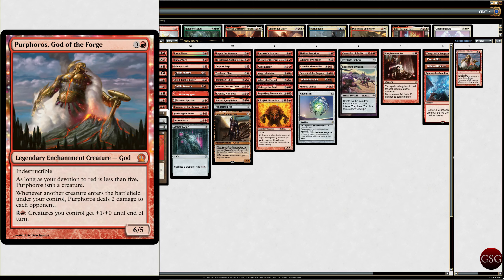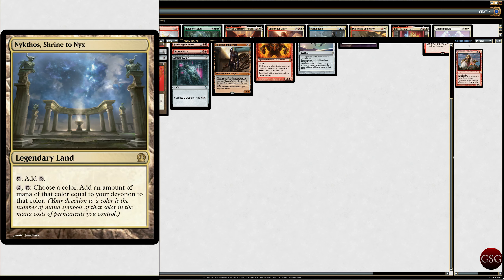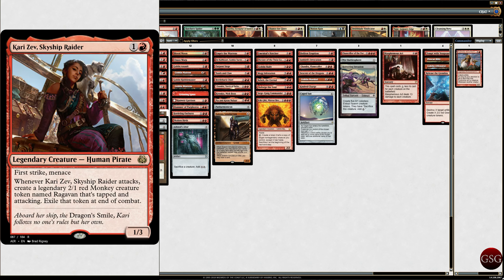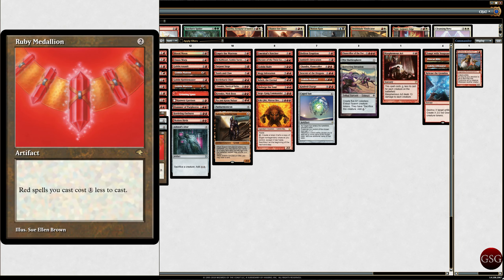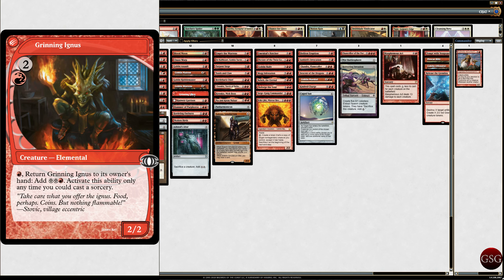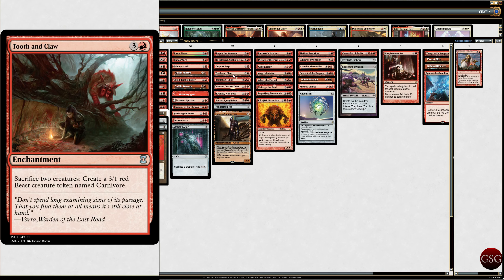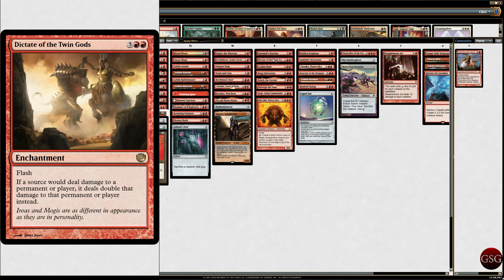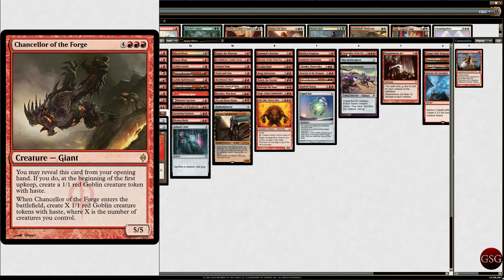Purphoros, God of the Forge EDH Deck Tech